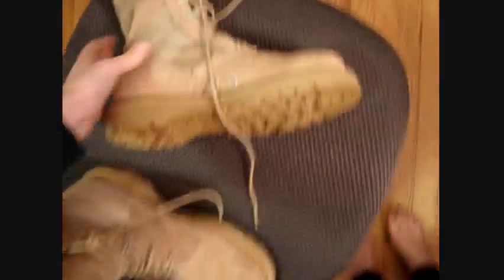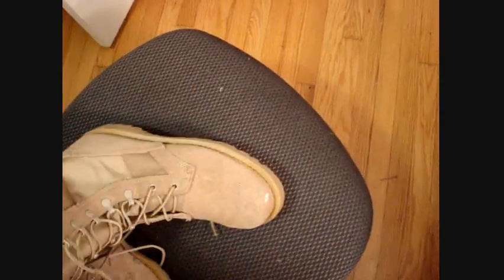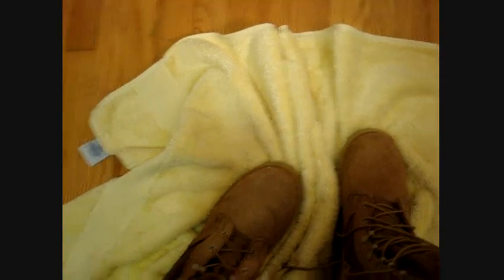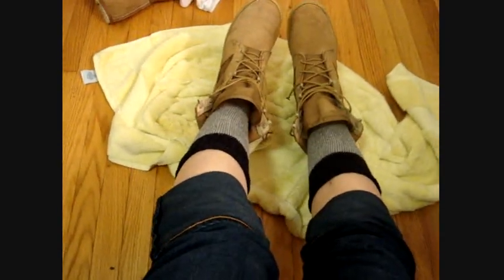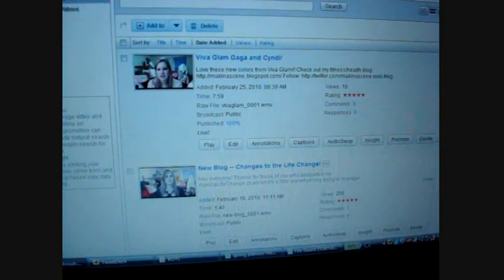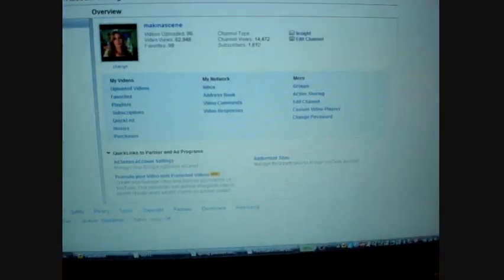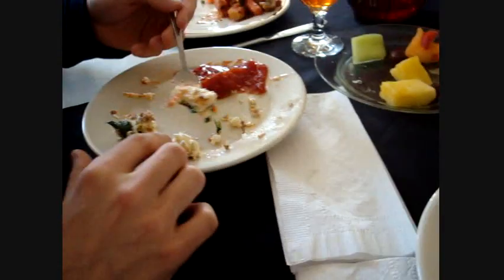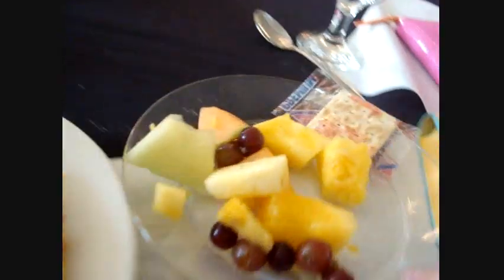Just a little glimpse into my other world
Yes, I realize that I am now a proud passenger on the "follow me around vlog" bandwagon. But it's fun, and if you enjoy it, then do it.

xoxo Meg